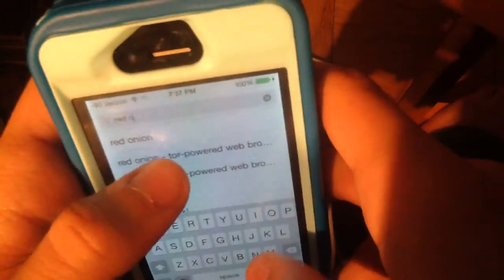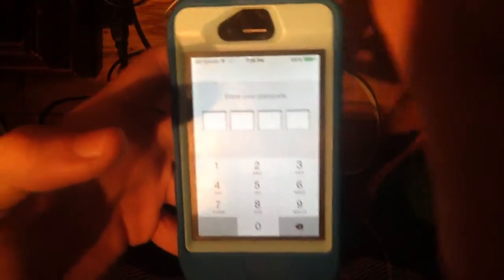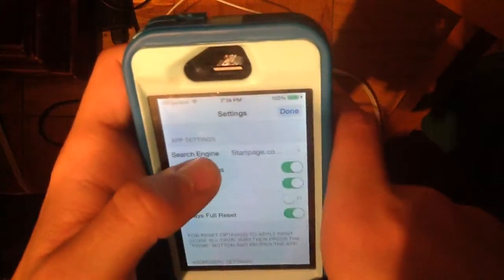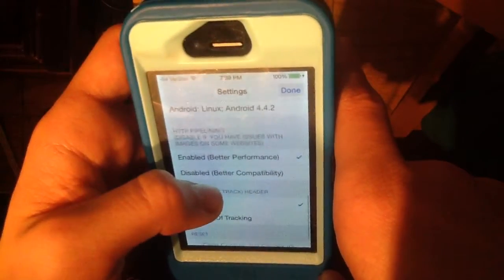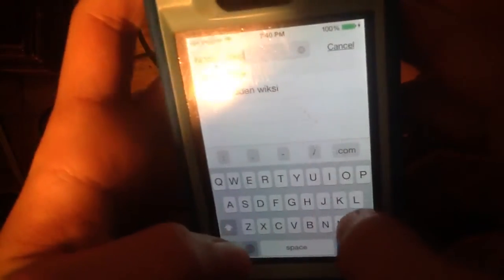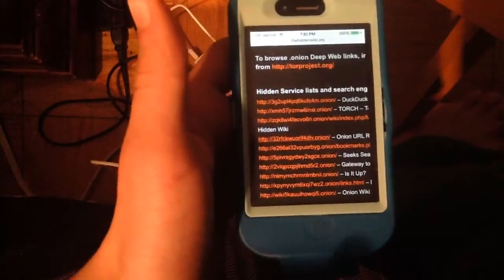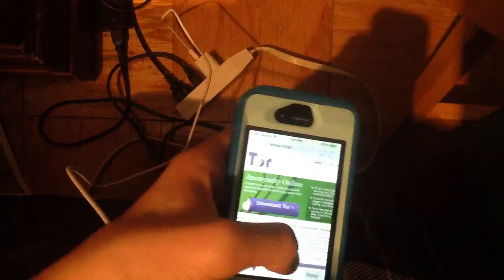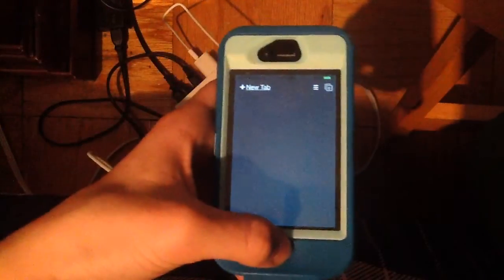How to access Tor on your iOS device running 7,8,9!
This video will show you guys how to access the famous "deep web" directly on your phone with just a simple app download! You can either download the app "red onion" on your device directly from the App Store or you can get it for free on your device using hipstore (see previous video).